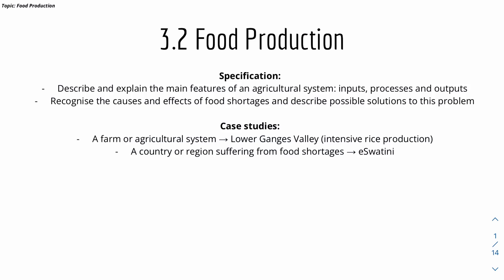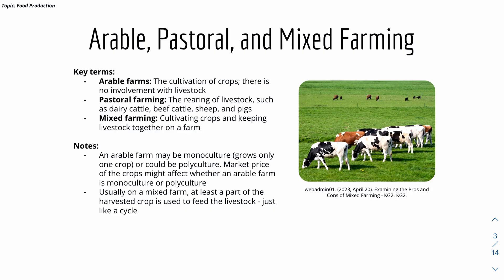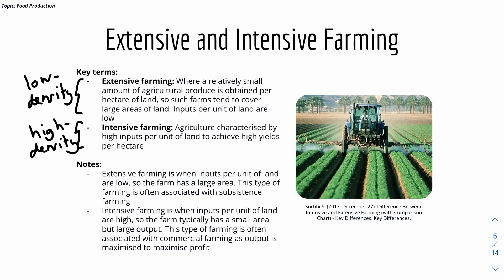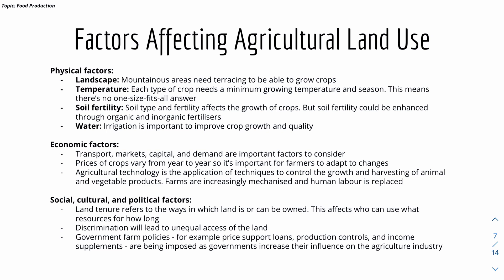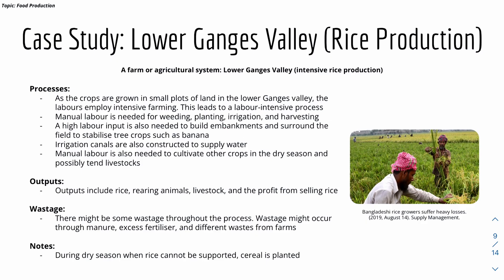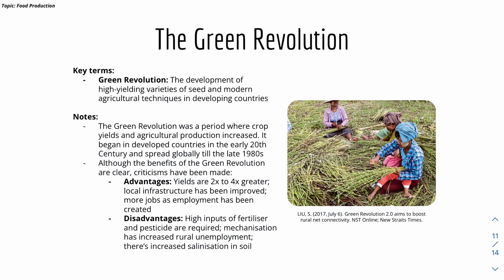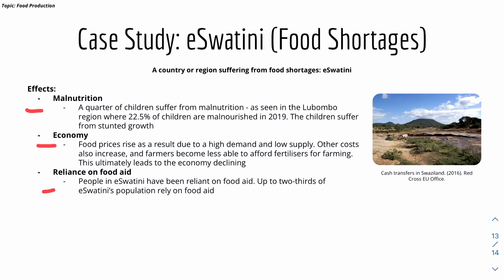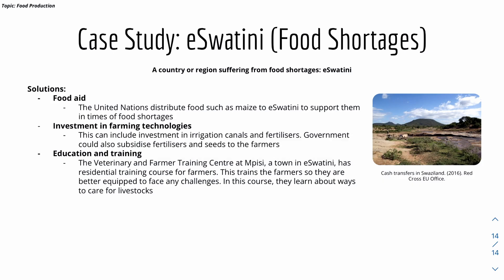IGCSE Geography: 3.2 Food Production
TOPIC: Economic Development
Welcome to the 3.2 Food Production video for the CIE IGCSE Geography 🗺️ series by Yi MakesItEasy. 📽

In this video, I talked about the specification 3.2 Food Production - this includes agricultural systems, arable and pastoral and mixed farming, subsistence and mixed farming, extensive and intensive farming, organic farming, factors affecting agricultural land use, food shortages, and the Green Revolution. There are also two case studies - on Lower Ganges Valley (rice production), and on eSwatini (food shortages)! 💪

Please comment if you have any constructive feedback or comments! Cheers :)